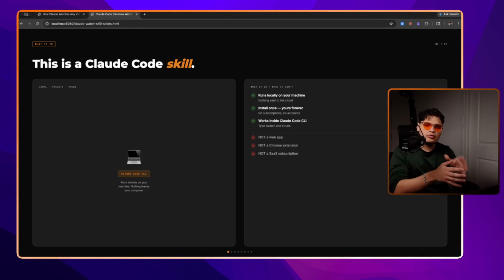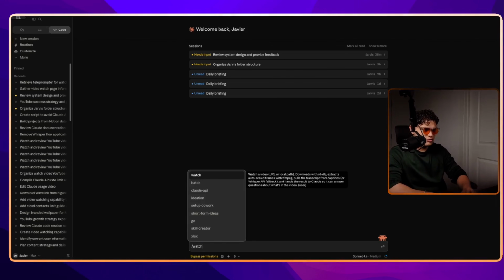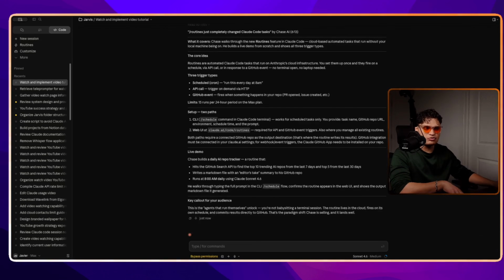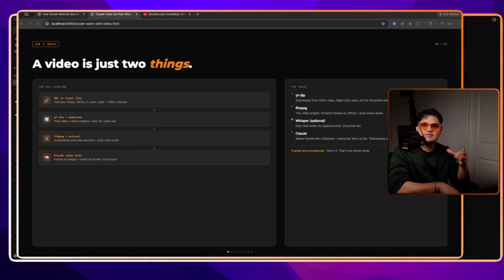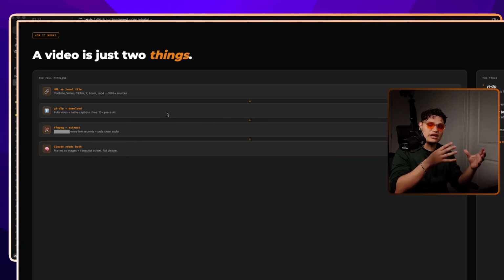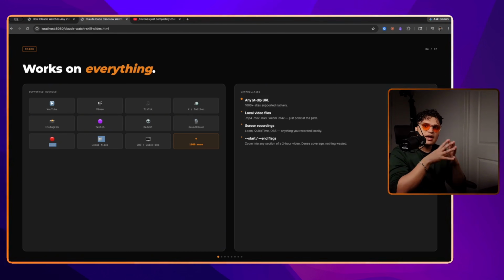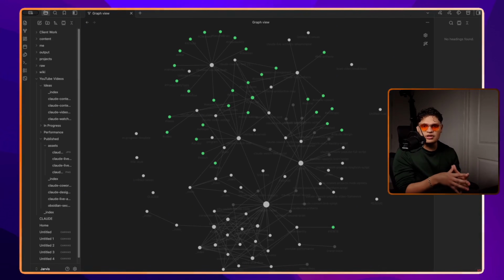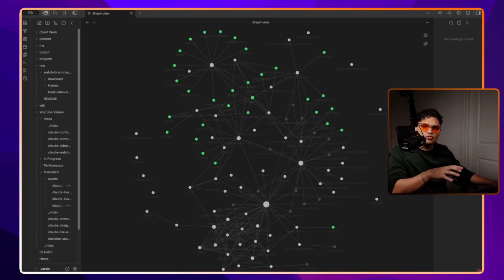I Made Claude Cowork Watch Any Video Frame by Frame (Here's My Setup)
Claude can't watch videos natively. So I built a skill that does it for me — frame by frame, transcript included, feeds straight into my second brain. Here's the exact setup.

In this video I show you how the /watch skill works inside Claude Code, how to install it in under 5 minutes, what it actually costs to run (almost nothing), and how I wire it into Obsidian so every video I study makes my knowledge base permanently smarter.

No coding required. No subscriptions. Just drop a URL and Claude watches it for you.

🔍 What you'll learn:
→ How Claude watches any video frame by frame without a video model
→ How yt-dlp and ffmpeg power the whole thing (no technical knowledge needed)
→ Why YouTube captions are free and most runs cost under $1
→ How to use --start and --end flags to zoom into any section of a long video
→ How to wire /watch into Obsidian so your research compounds over time

I make AI tutorials for non-technical people every week.